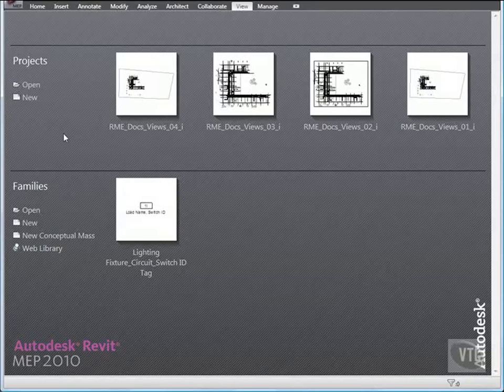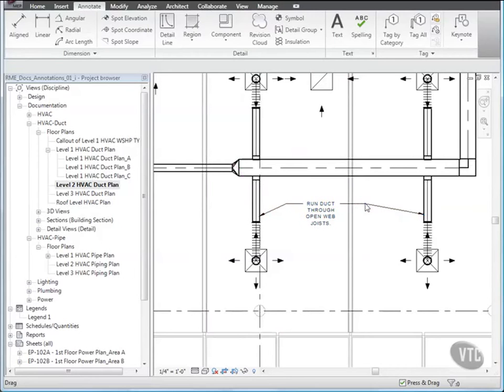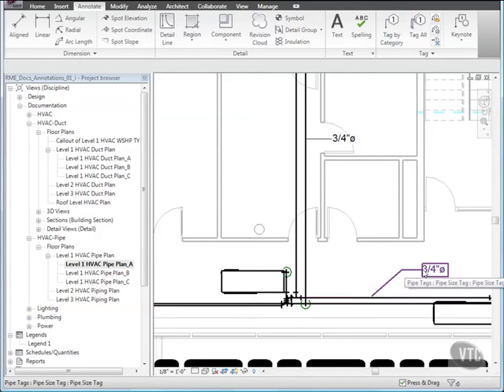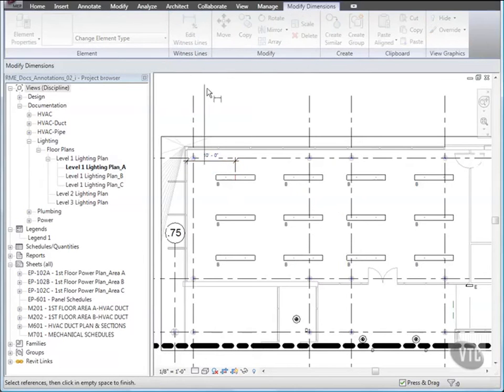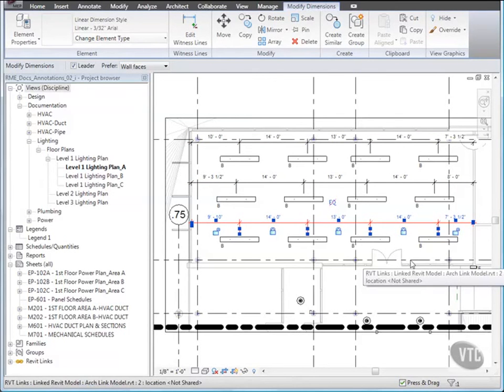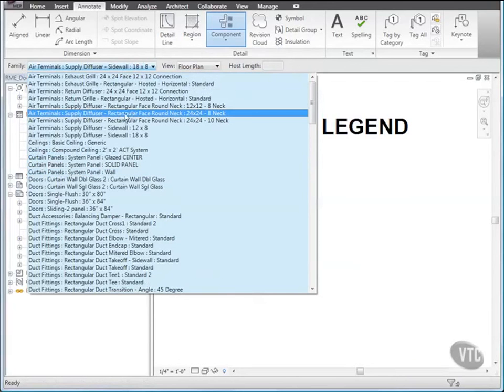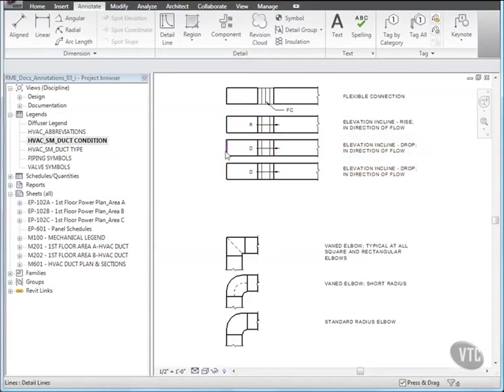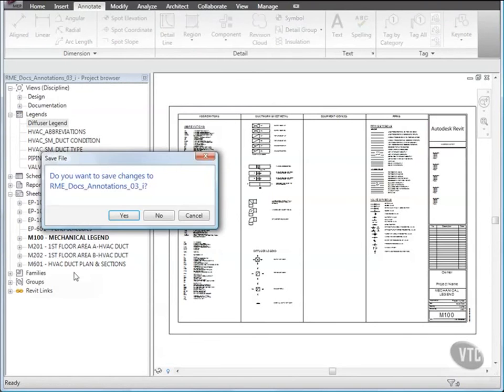Revit Mep Tutorials - Part 13/16: Annotations & Dimensions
1. Creating Annotations
2. Creating Dimensions
3. Creating a Legend